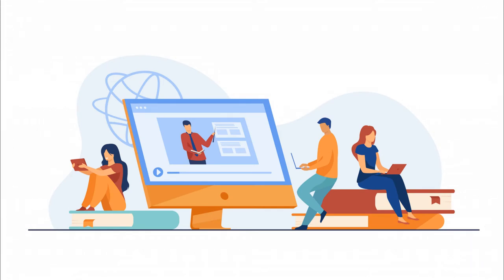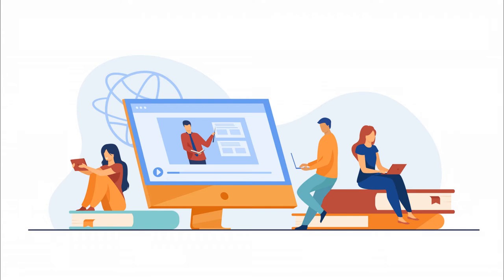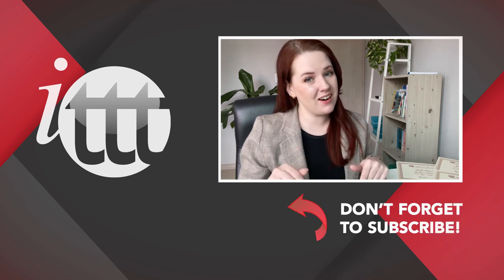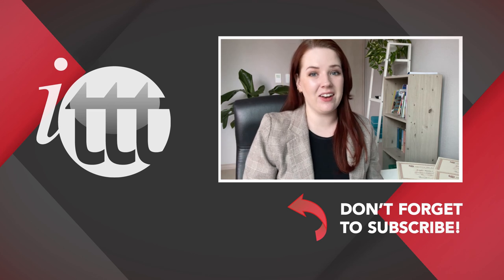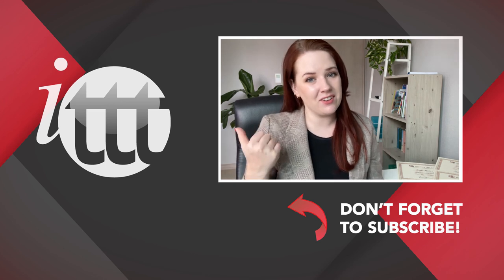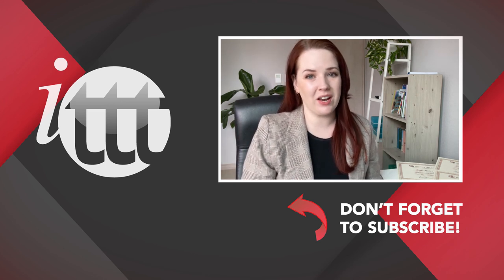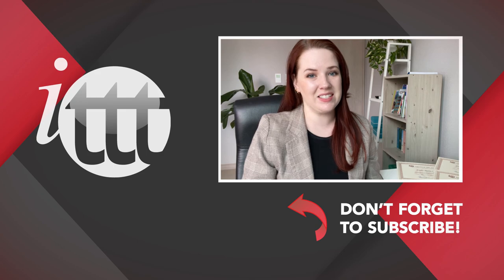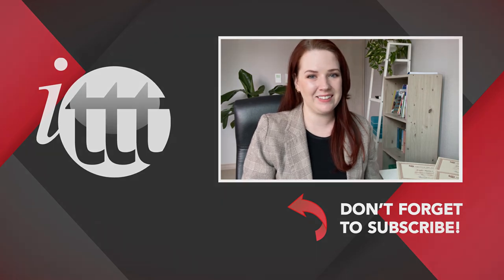7 Great Resources for Teaching Business English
Are you teaching business English students? Then watch this video to learn about seven awesome tools you can use to make your business English classes stand out.